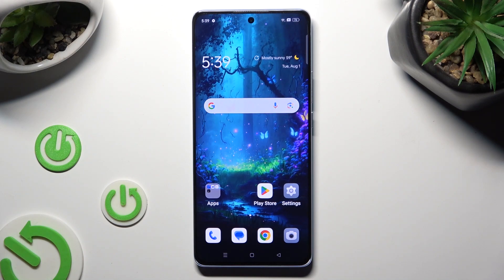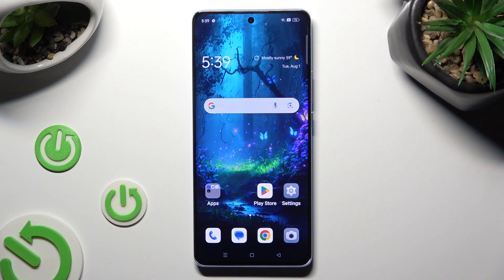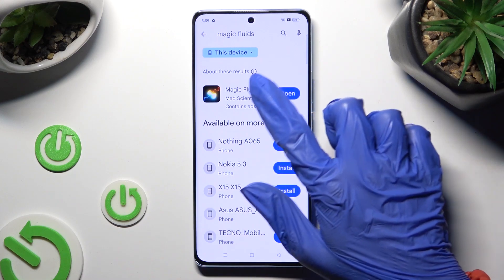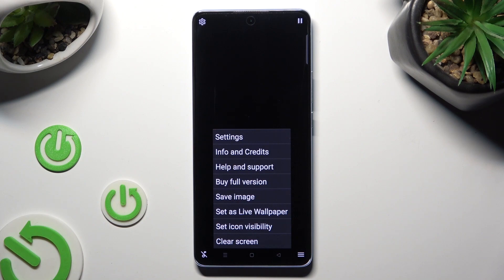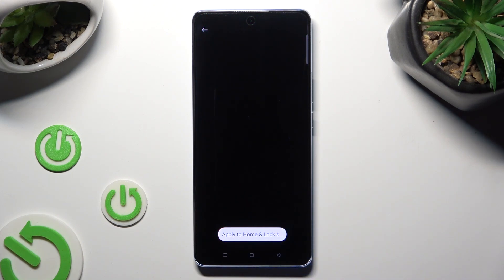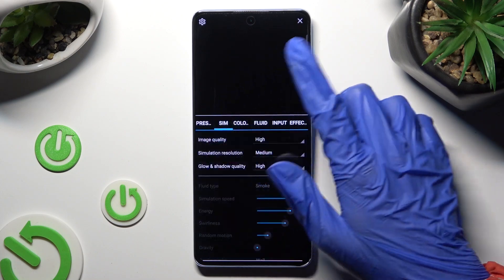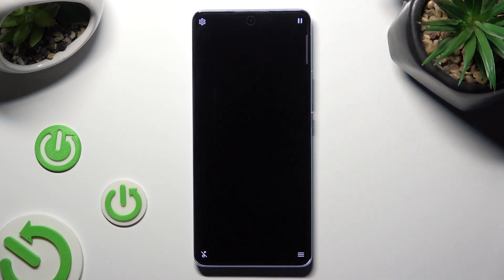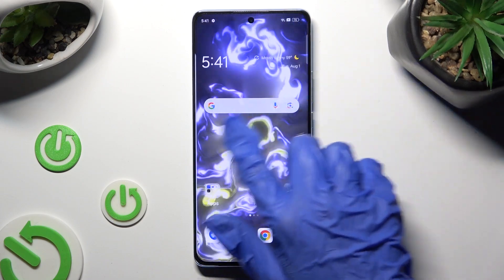How to Download and Apply Live Wallpaper on OPPO RENO 10 - Magic Fluids Free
Add a mesmerizing touch to your OPPO Reno 10's home screen with our tutorial on downloading and applying captivating live wallpapers using Magic Fluids Free. Watch as your device comes to life with dynamic and fluid animations that respond to your touch and movement. Elevate your visual experience with this step-by-step guide.

How to Install Magic Fluids Free on OPPO RENO 10?
How to Browse and Choose Live Wallpapers within Magic Fluids Free?
How to Set a Live Wallpaper on the Home Screen of OPPO RENO 10?
How to Adjust Animation Settings for Live Wallpapers on OPPO RENO 10?